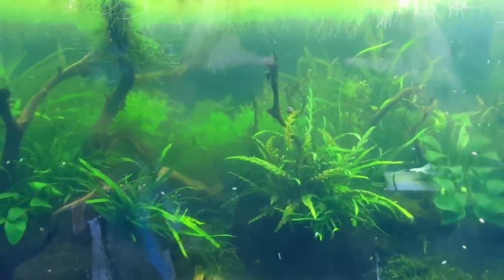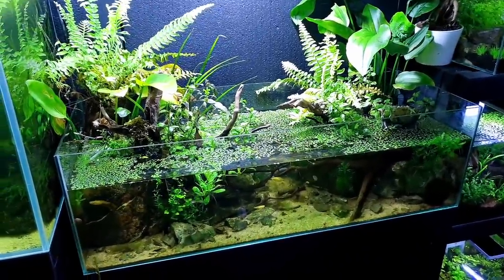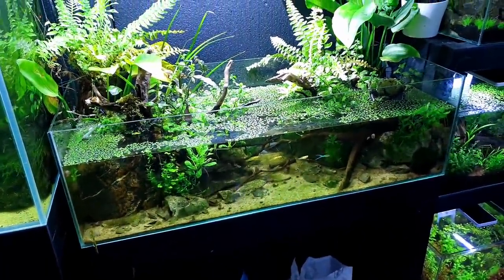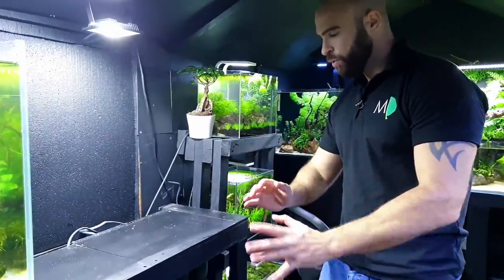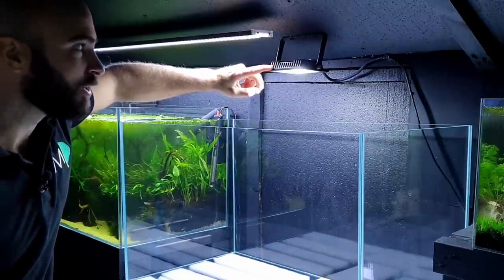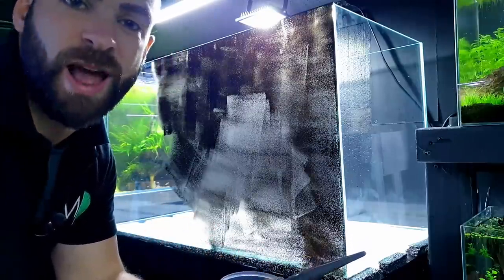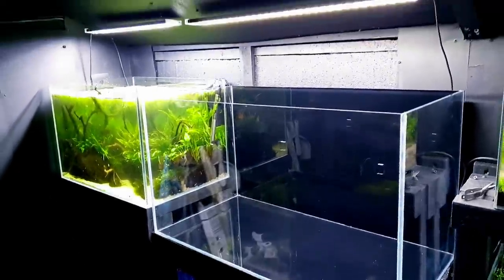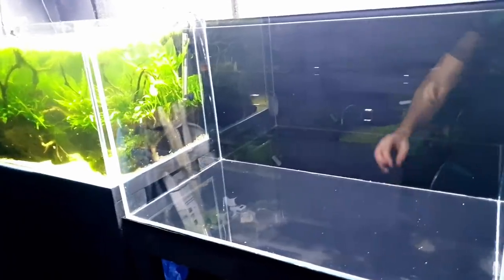*NEW 80CM TANK* What Fish?? // Why Is My Water GREEN?!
1st job MD'ers...like the video for me. It's a big help :)

I'm excited about this one. Watch to the end and you can probably tell haha. So more of a vlog style video for you guys. Unfortunately I killed nearly all the emersed plants in the Ecosystem tank from trying to kill the greenfly larvae invasion. Not to worry as I had this 80cm opti white tank to go in it's place :)

Let me know below if you agree with the fish choice. I think they are going to be a lot of fun!

Tanks and lights in the video:
PLED Aquarium Light
Opti white 60cm & 80cm Tanks